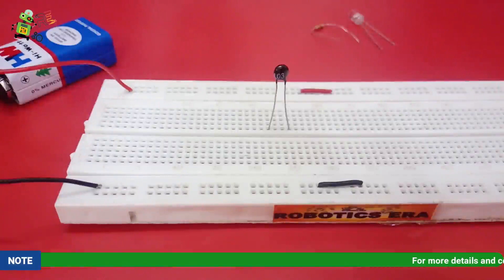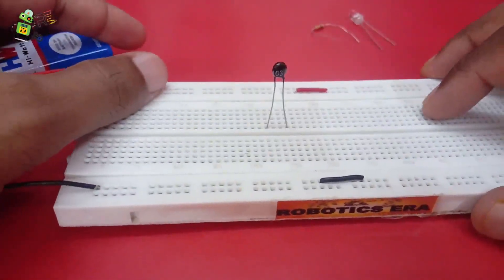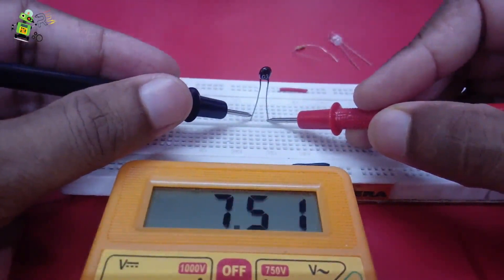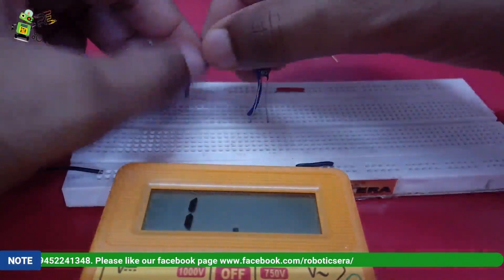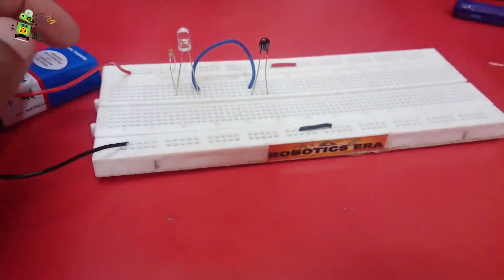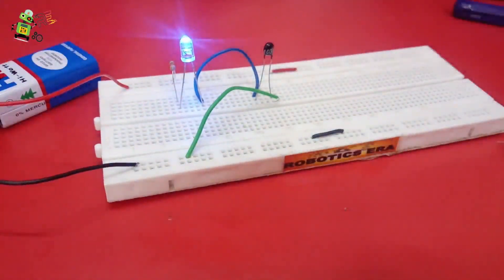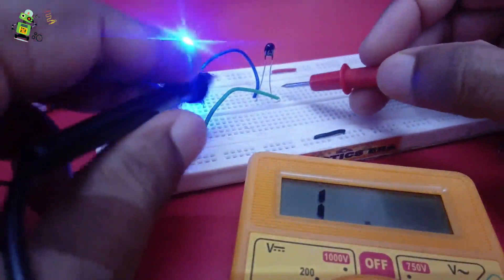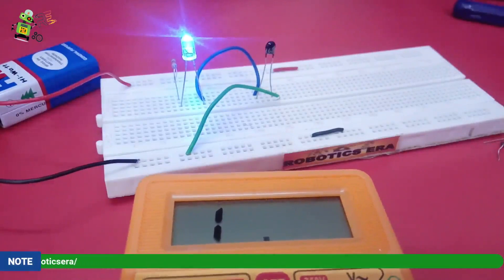Tutorial 4- Working of Thermistor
A thermistor is a resistance thermometer or a resistor whose resistance is dependent on temperature. The term is a combination of “thermal” and “resistor”. It is made of metallic oxides, pressed into a bead, disk, or cylindrical shape, and then encapsulated with an impermeable material such as epoxy or glass.